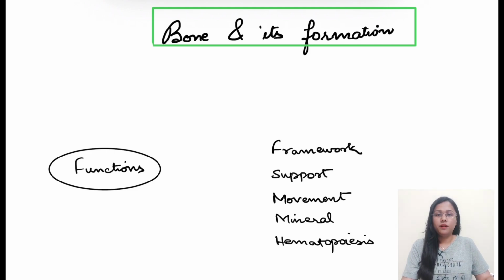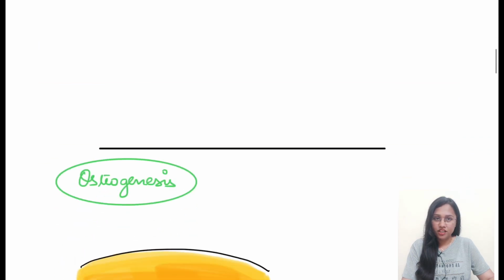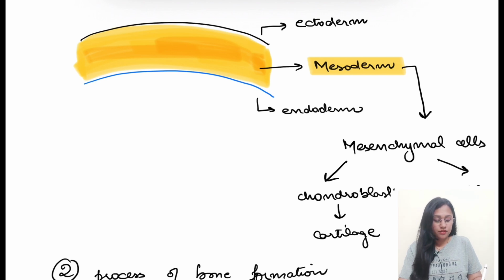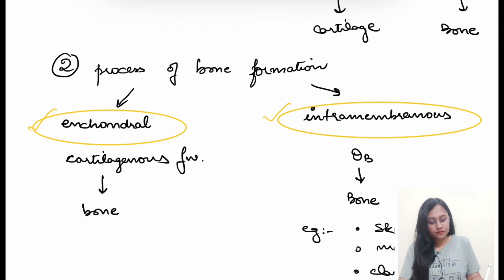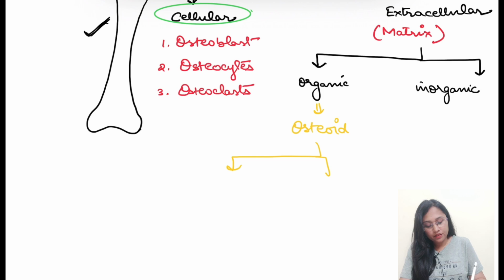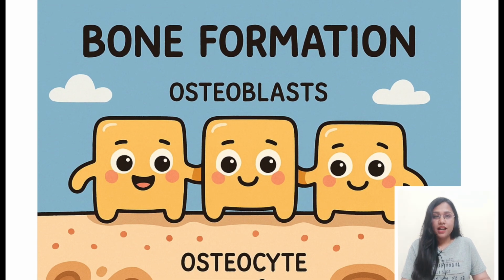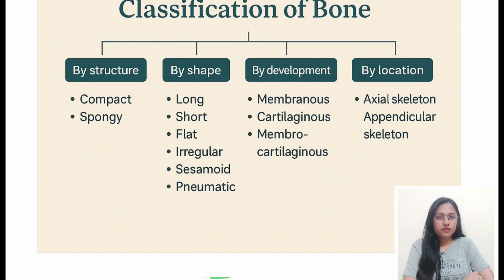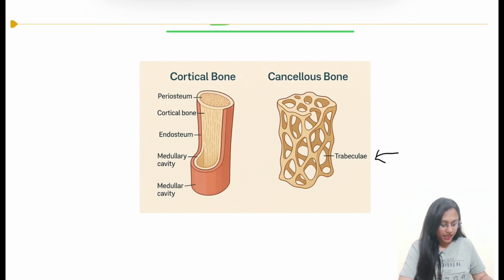How Bone are Made? Bone Formation and composition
In this video, Dr. Medha Mani Gupta (MBBS, MD Pathology) breaks down the fascinating process of bone formation (ossification) and dives into the composition and structure of bone tissue. Whether you're a medical student, biology enthusiast, or just curious about how your skeletal system works, this video offers a clear, concise, and visually engaging explanation of:

Types of bone cells (osteoblasts, osteoclasts, osteocytes)

Intramembranous vs. endochondral ossification

Inorganic and organic components of bone

Bone matrix and mineralization

Clinical relevance in pathology

Ask for any queries.